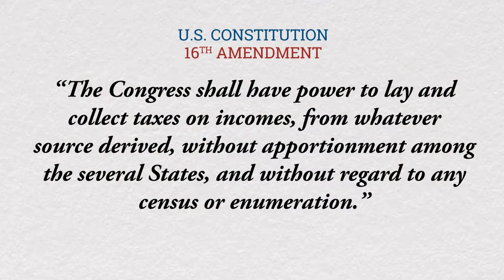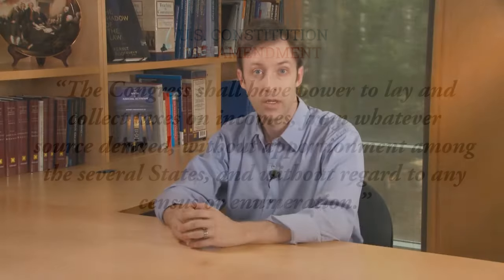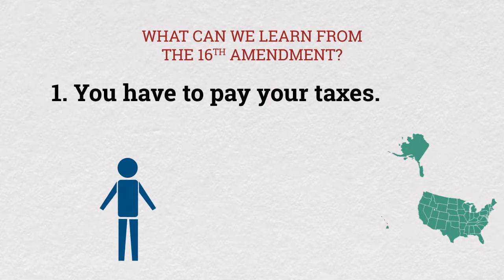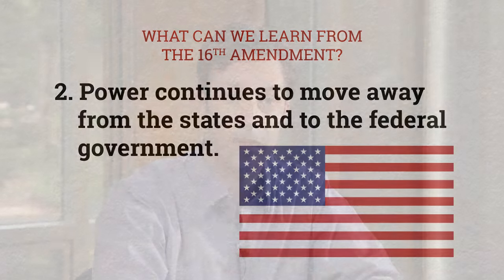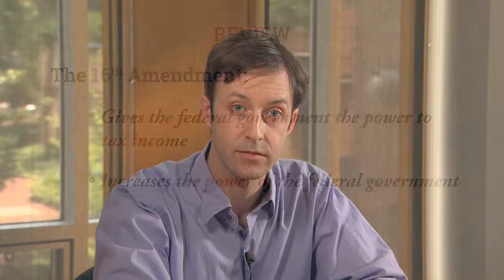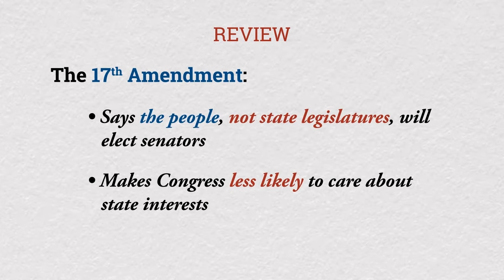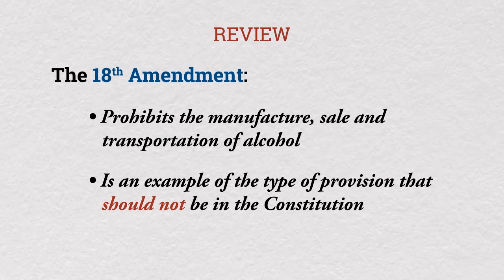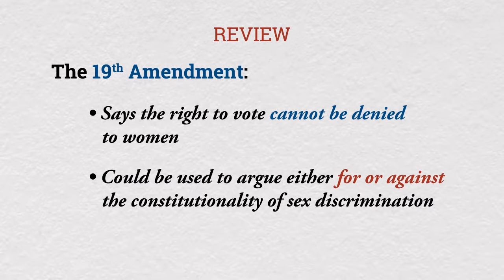3.3 The Progressive Amendments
- A selected lecture from "Introduction to Key Constitutional Concepts and Supreme Court Cases" with University of Pennsylvania law professor Kermit Roosevelt III. For more civics education resources, go to AnnenbergClassroom.org